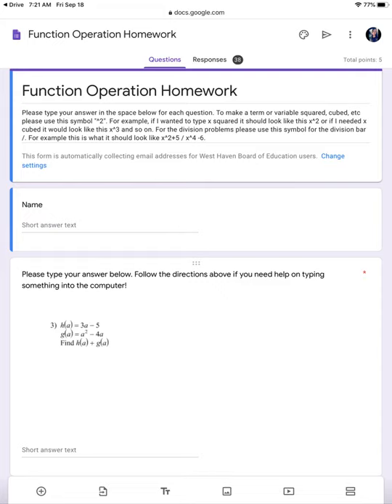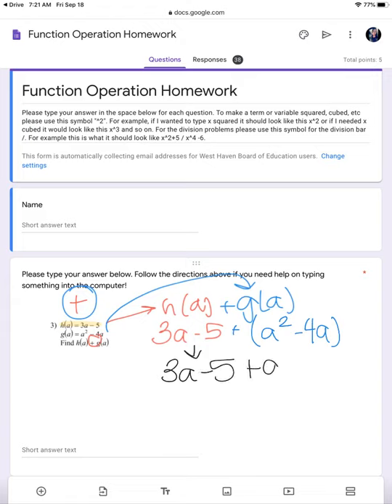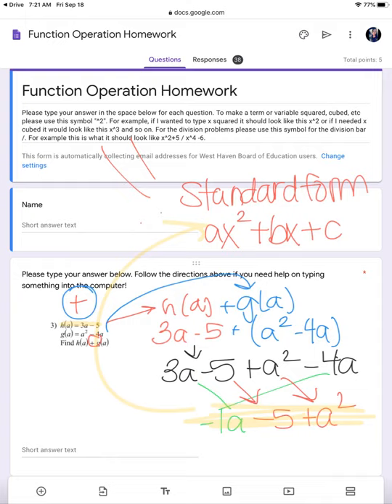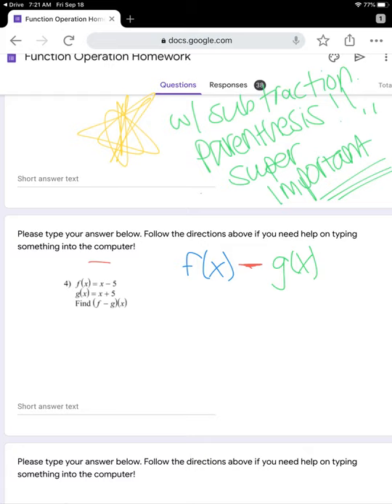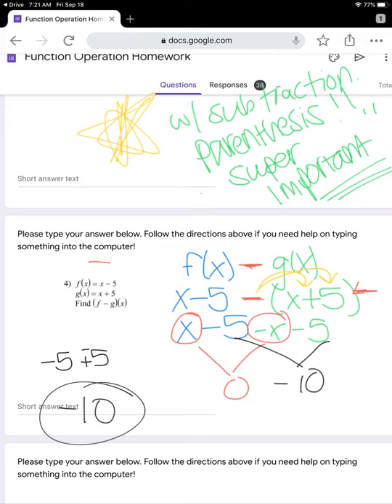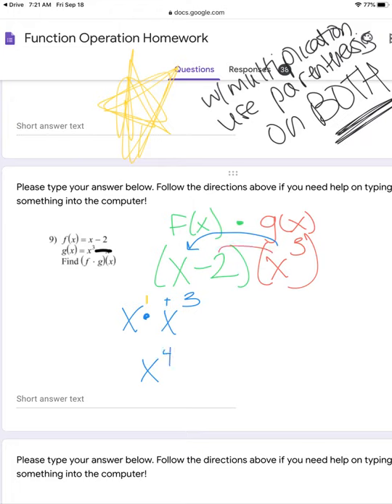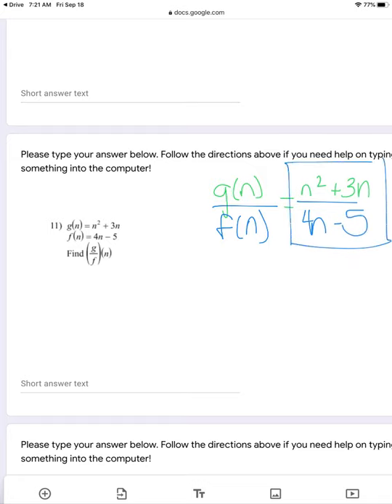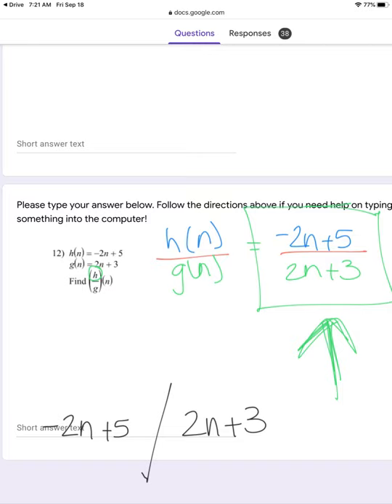function operation Homework review